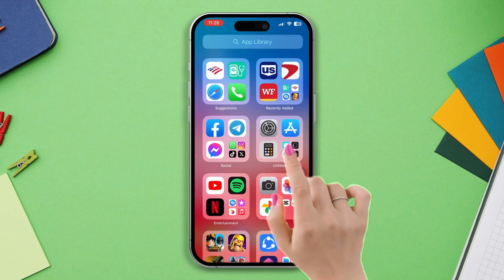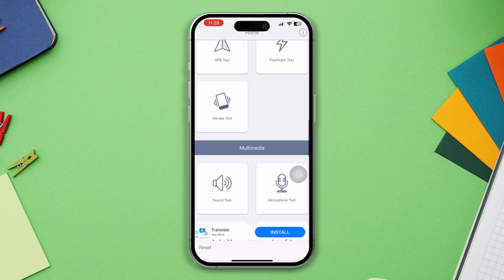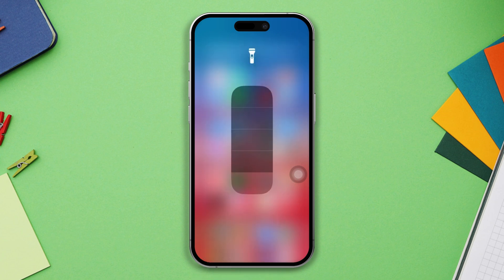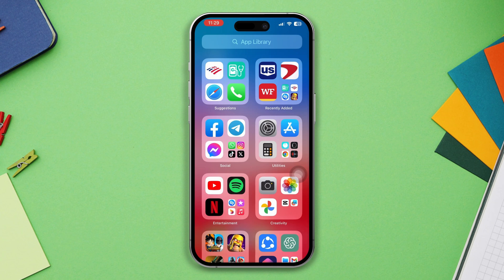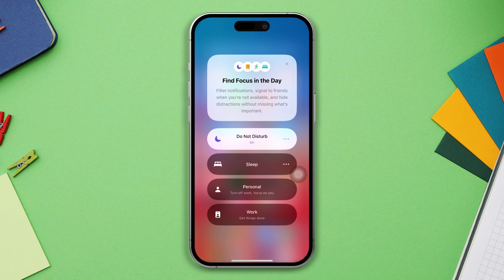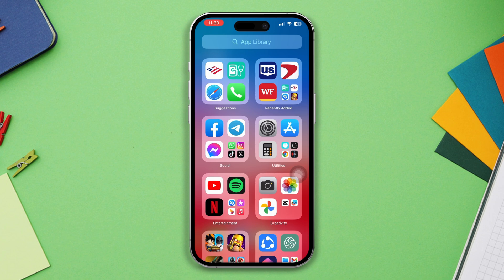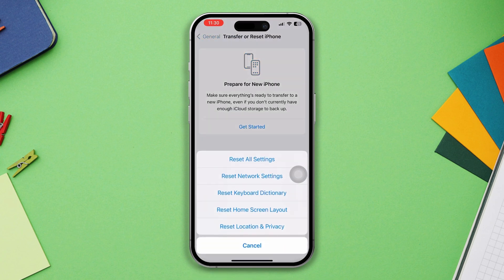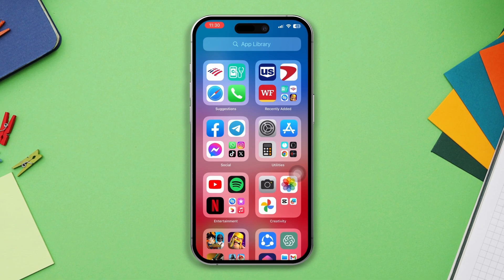How to Solve Flashlight Won't Work on iPhone Lock Screen | Fix Flashlight Not Working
Facing a flashlight won't work on an iPhone problem? If your iPhone flashlight not working and you don't have any idea why won't the flashlight turn on or how to fix the flashlight not working issue. This video guide will help you the most. Watch the entire video to solve flashlight won't work on iPhone, if your flashlight not working on the iPhone.

Sometimes iPhone flashlight won't work and we can not turn on the flashlight on iPhone, If your iPhone flashlight won't turn on and the torch stops working on iPhone, then this tutorial is a MUST watch for you. I've shown how to fix a flashlight on iPhone when the torch stopped working on an iPhone and the torch not working on iOS.

00:01- Video intro
00:18- Solution 1: Check the hardware issue
00:34- Solution 2: Check the control center
00:47- Solution 3: Restart your iPhone
01:06- Solution 4: Reset all settings
01:35- Solution ending